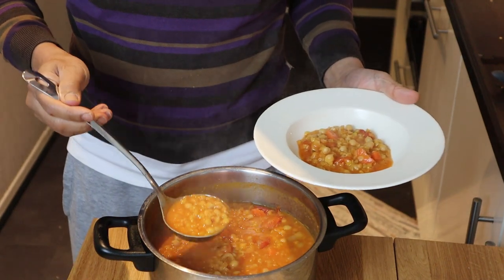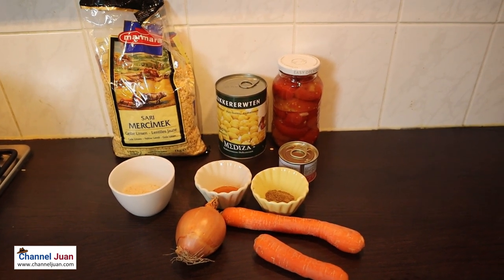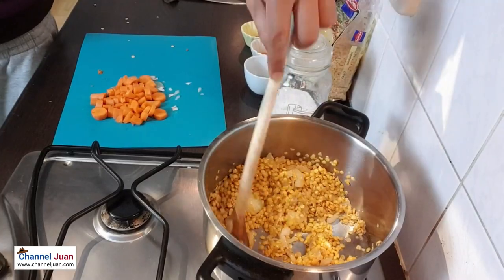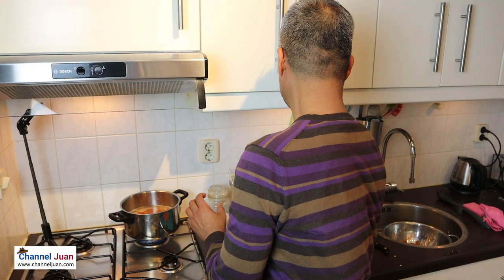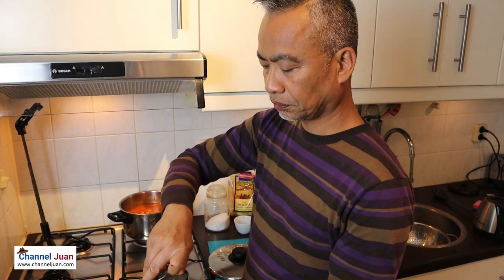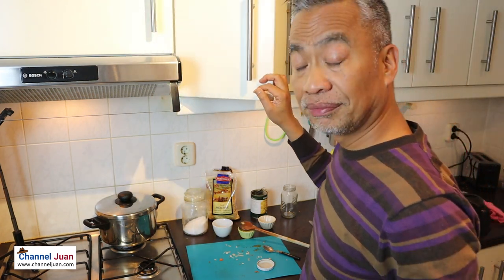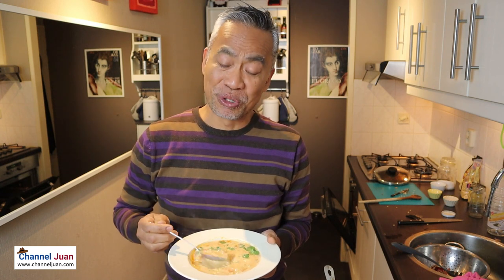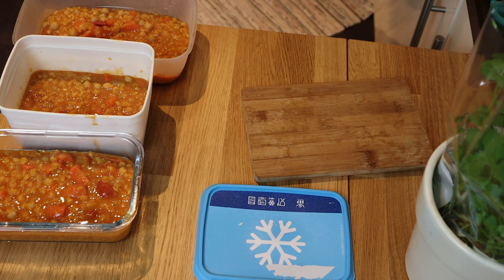Red Lintel Soup Recipe - how to cook lintel soup(2020)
Red Lintel Soup Recipe can be filling. You can cook a big portion and freeze it, like I do. Anytime you fancy soup in the future, just reboil it. Here is how to cook lintel soup a la M&S - Mark & Spencer.

Ingredients:
 2 cups lintels
1 onion
chicken stock or 2 cubes
oil for stifr
1 litre water - add if it becomes too thick
1 tsp cumin
1 tsp chili powder
2 tbsp tomato paste
1 can tomato or 4 pcs med size fresh tomatoes
1 can chickpeas or garbanzos
milk for creaming
chopped coriander